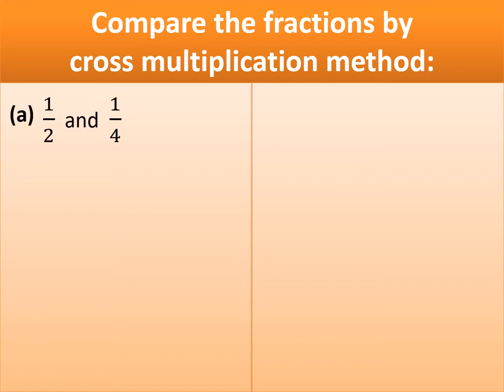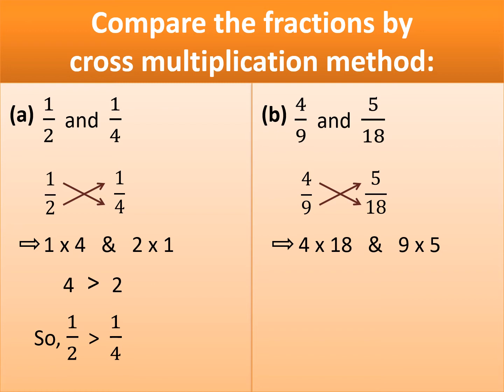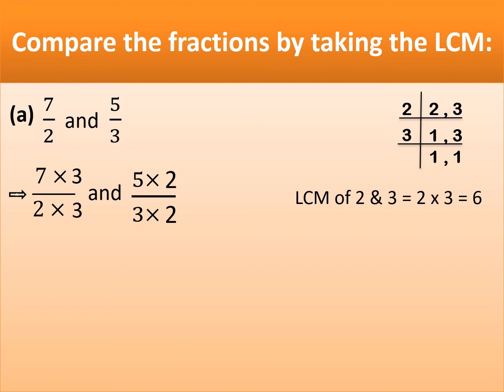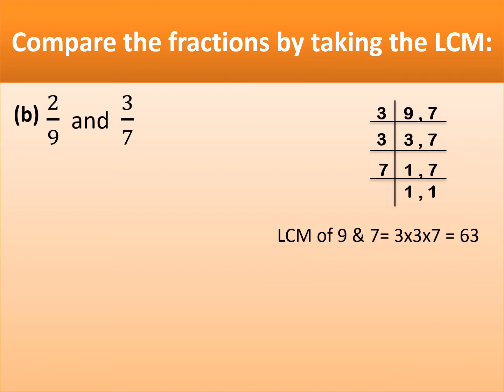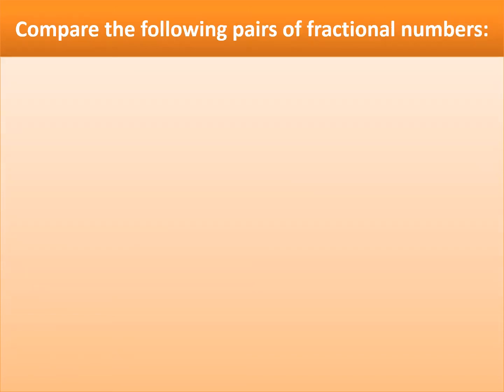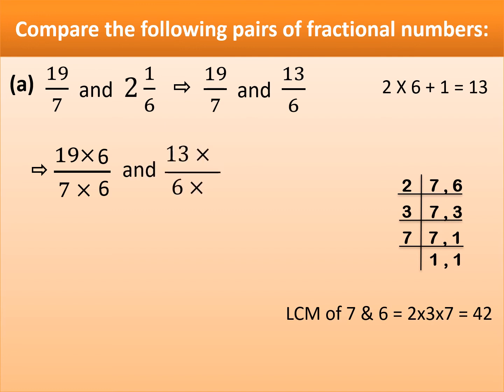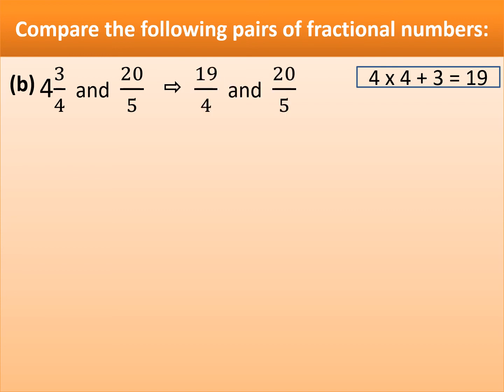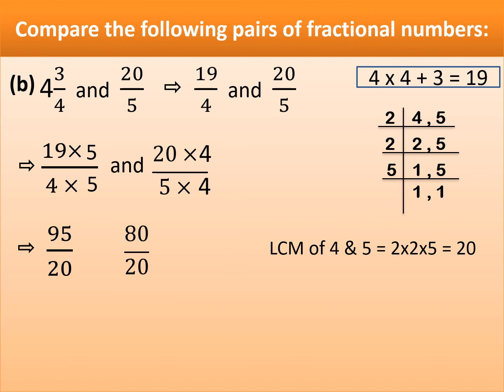Ls-4, Comparing Fractions(Part-2), by Mrs. Kavita Modi.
Class: 5
Subject: Mathematics
Chapter: 4, Fractional Number(Part-2)
Topic: WK-2, Comparing Fractions by cross multiplication method and by LCM method.